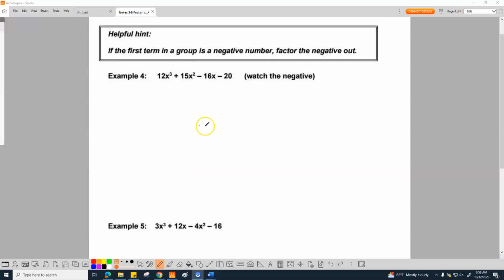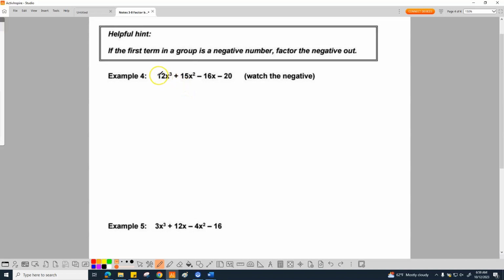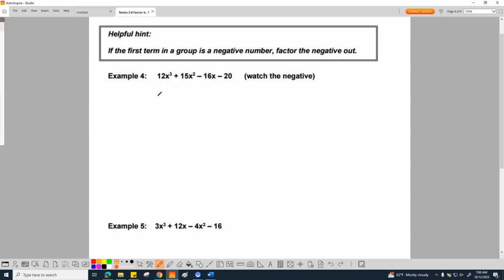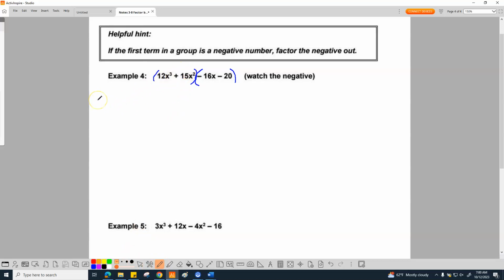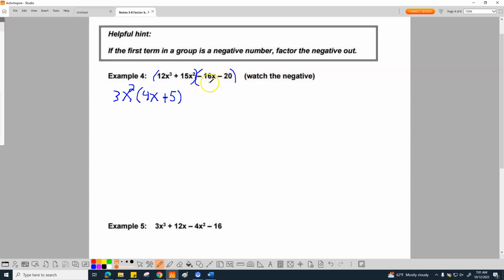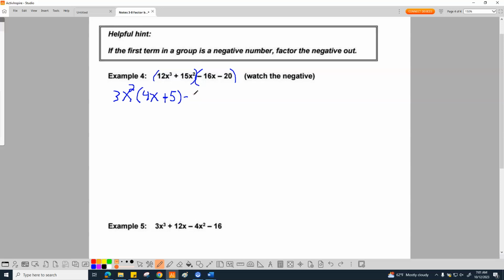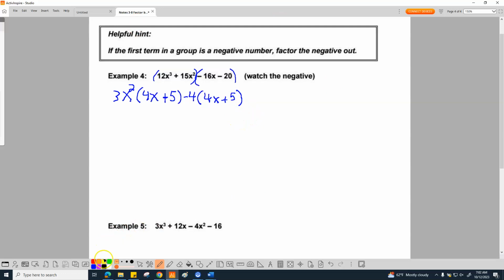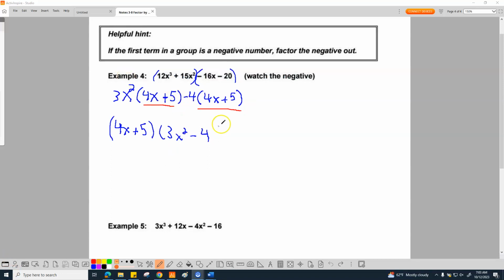10-12-2023: Example 4 (3-8)